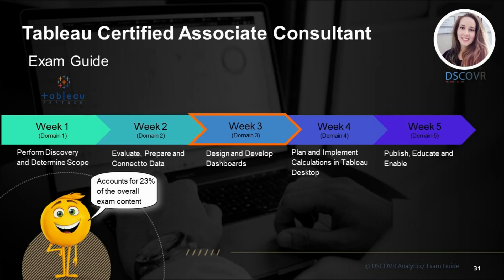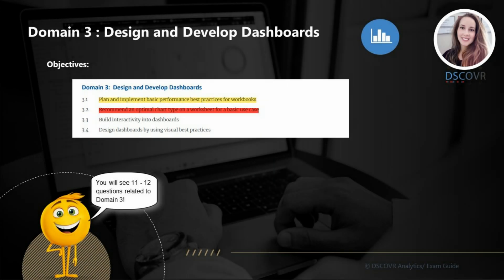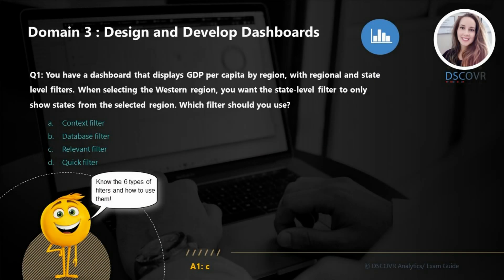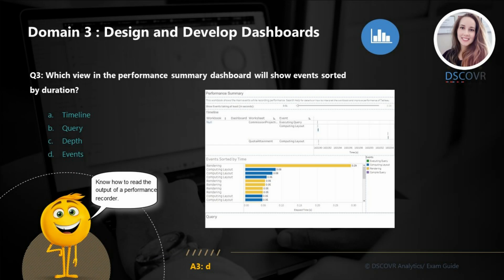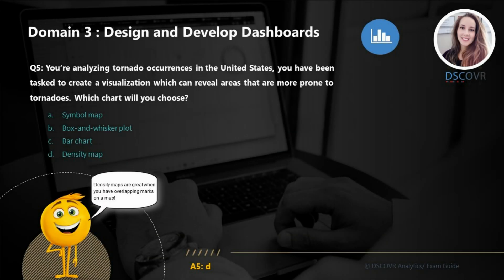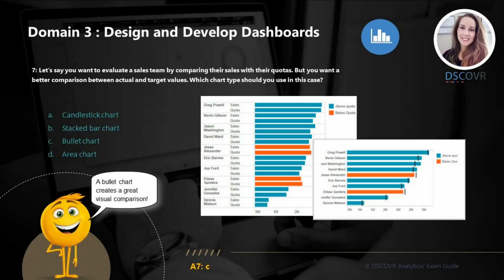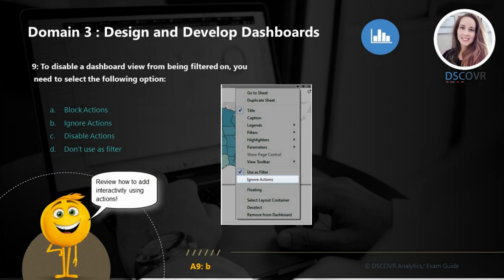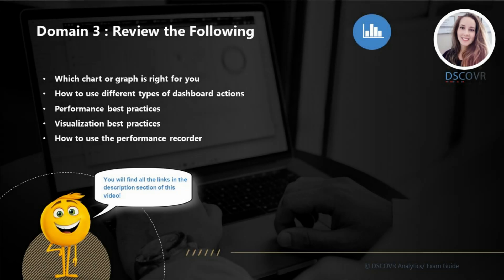Tableau Consultant - Domain 3 Prep (Design & Develop Dashboards)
In this video, we provide you with a detailed overview of various topics covered in Domain 3. This tutorial is a part of 5-week series, which will help you prepare for the Tableau Certified Associate Consultant Exam through practice exercises and guided overview of the official exam guide.

Timestamps:

0:00  Introduction
0:48  Subsections
1:26  Questions